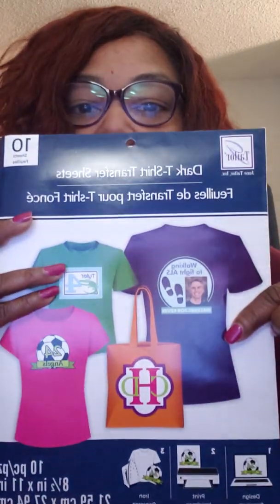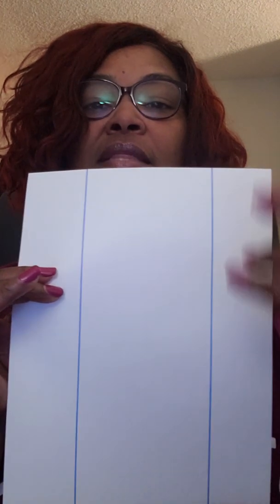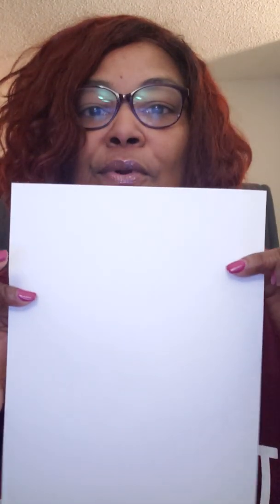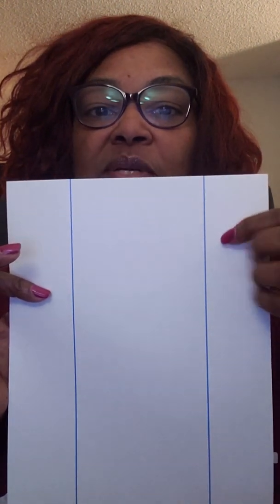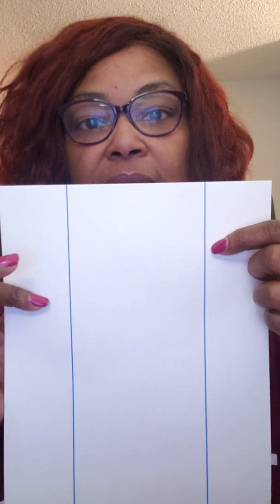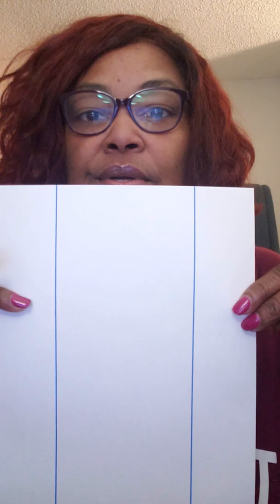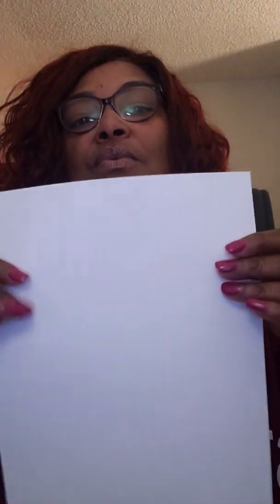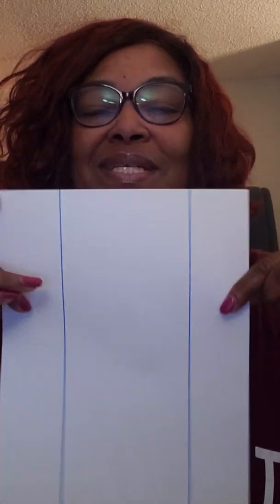Vinyl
What is vinyl?